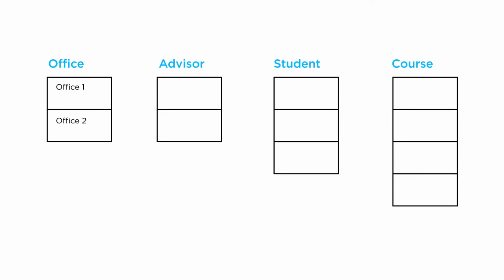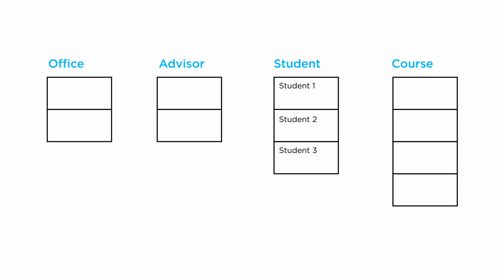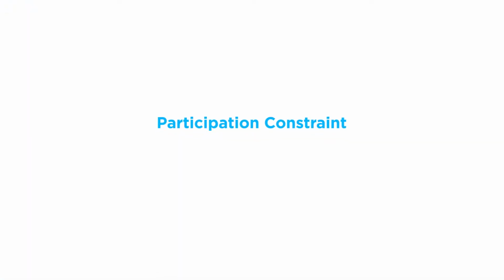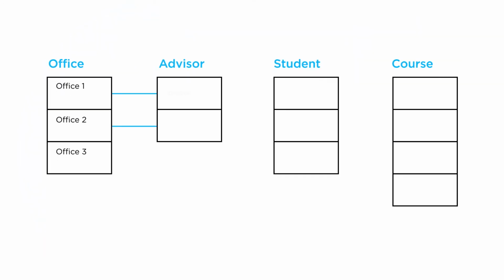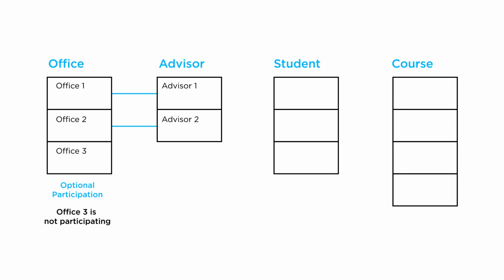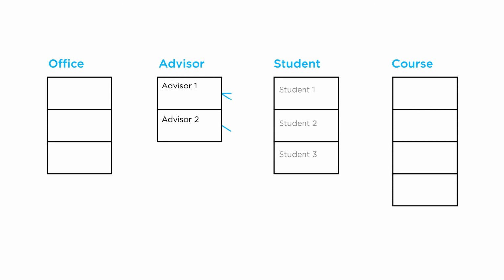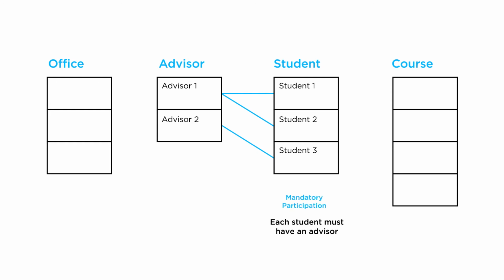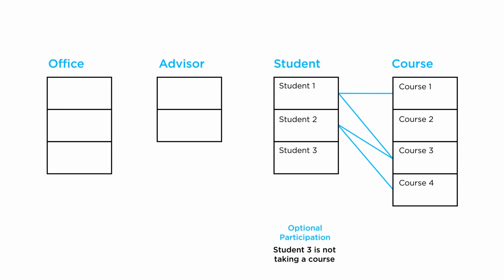Relationships and Cardinalities